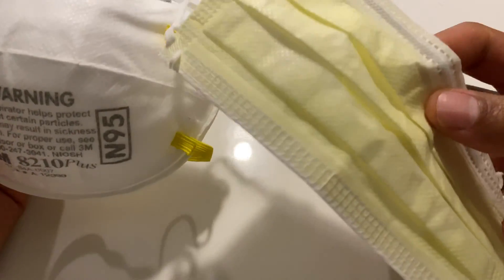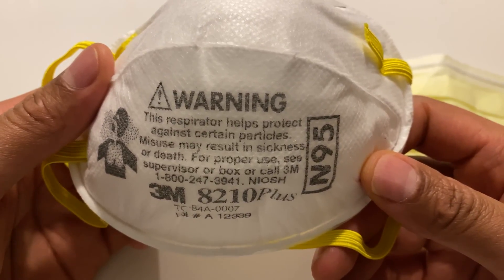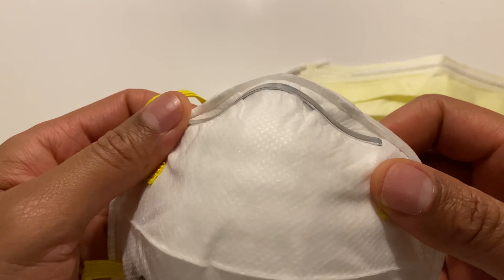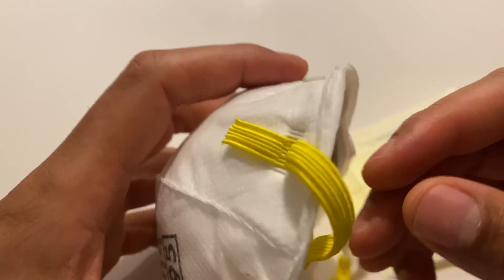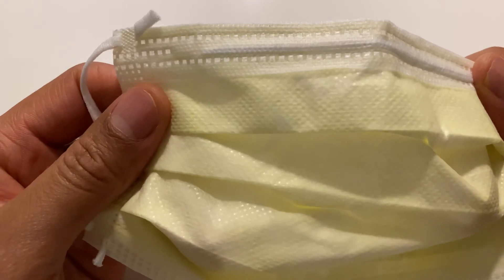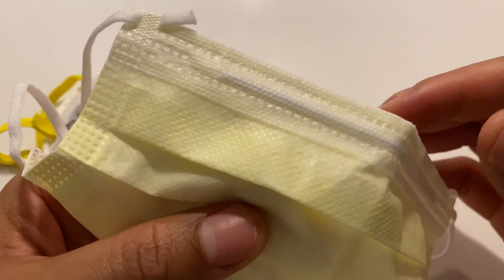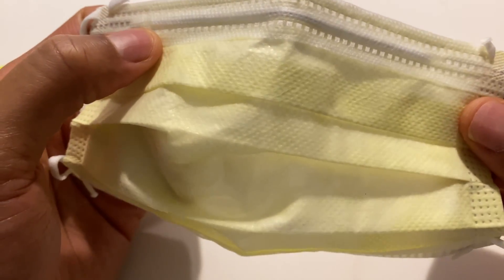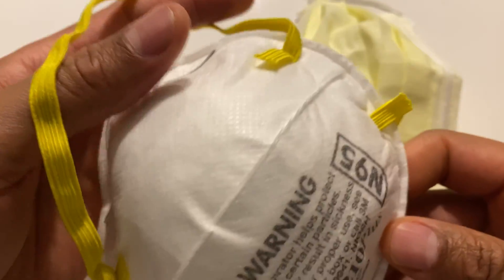Surgical Mask vs N95 Respiratory Mask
In this video I talk about the differences between an N95 respiratory mask and a surgical mask.